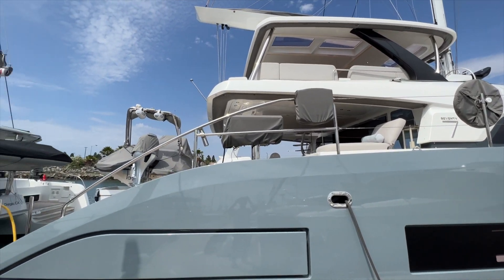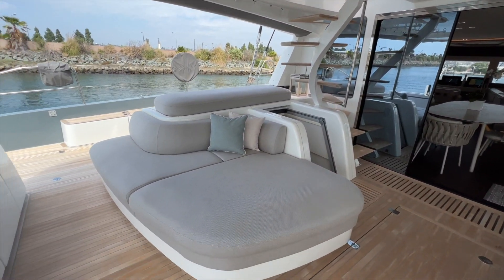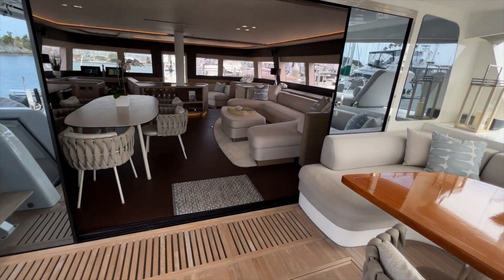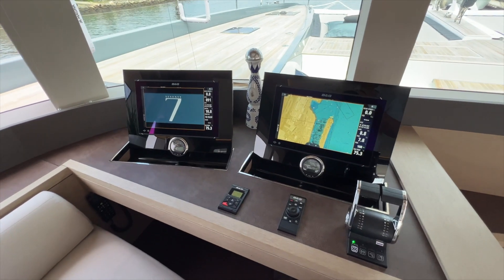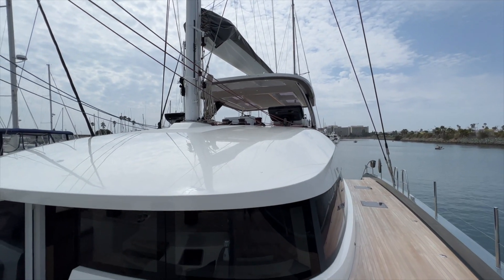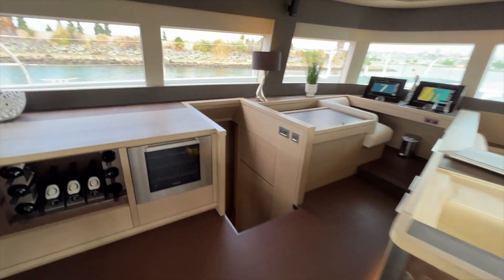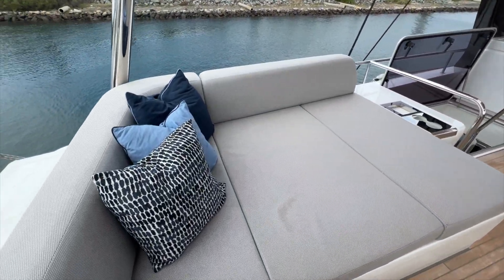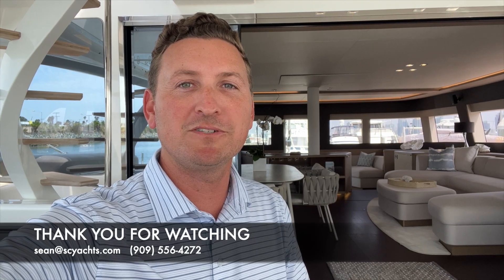Lagoon SEVENTY 7 Walkthrough Tour // SOLD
This is a walkthrough video on the Lagoon 77 SEVENTY 7 "Sea Wings 77" that was asking $5,548,000. The yacht is now sold.